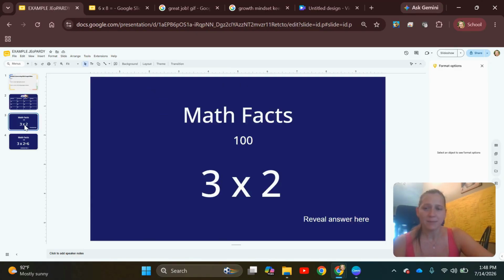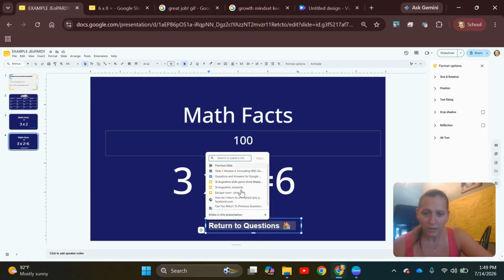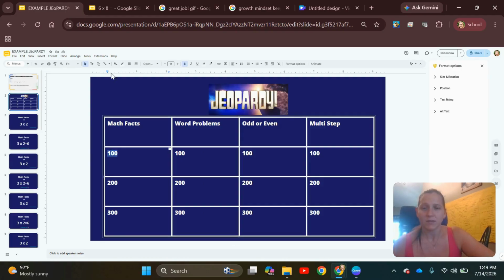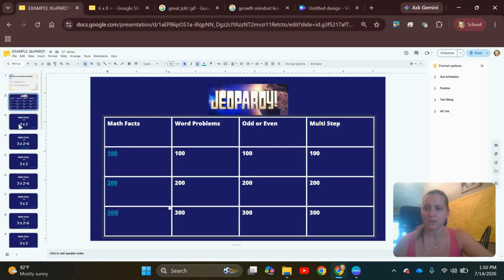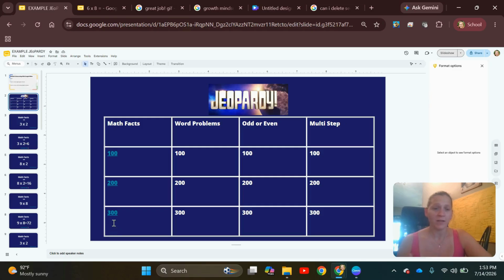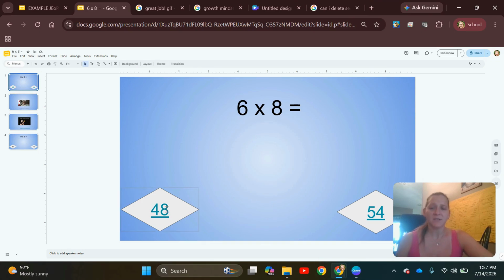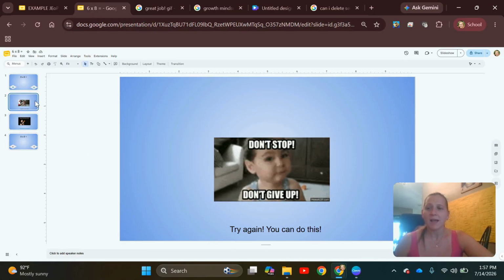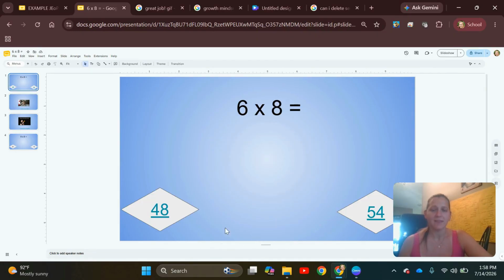Innovate with slides part 1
In Part 1 of Innovating with Google Slides, you'll learn how to create engaging Google Slides activities using hyperlinks. Follow along as we build a Jeopardy-style review game and self-checking digital activities that provide instant student feedback. These easy-to-use strategies will help you create interactive lessons that increase engagement and promote independent learning.